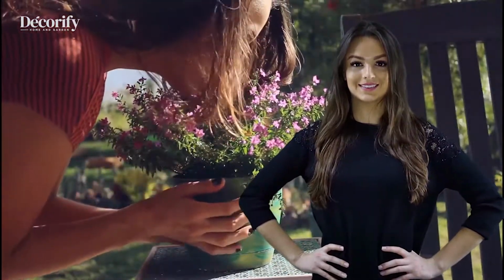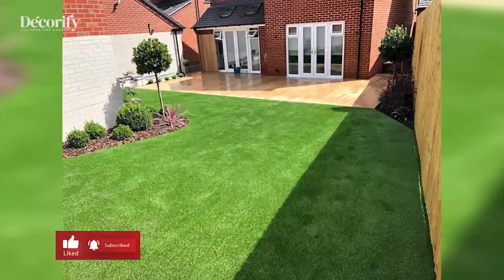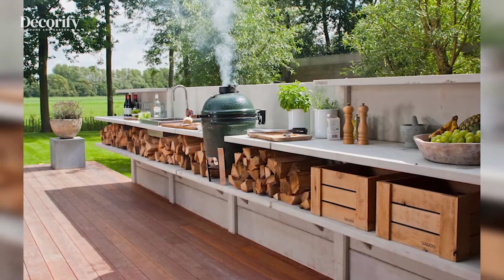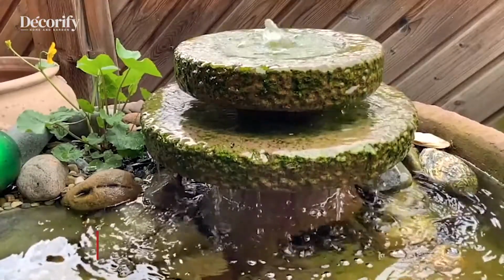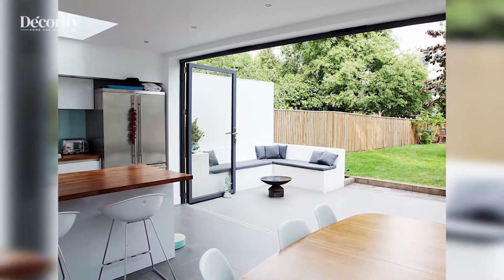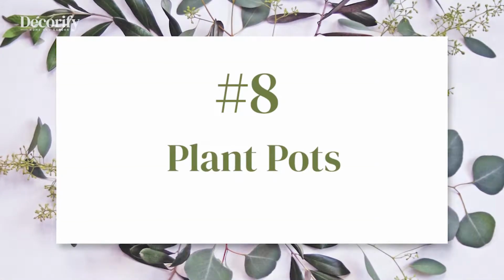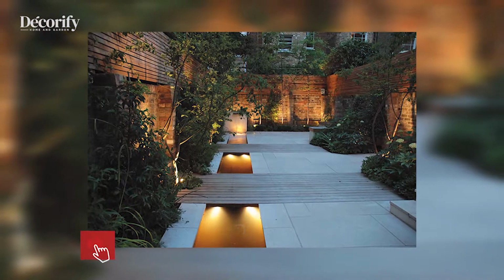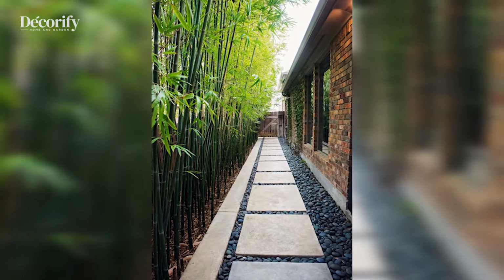10 Simple Garden Ideas With Amazing Results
Hi Everyone, in this video I'm going to be sharing with you 10 simple garden ideas with amazing results.

Chapters :
00:00 Intro
00:26 Simple garden ideas with amazing results
04:35 Outro